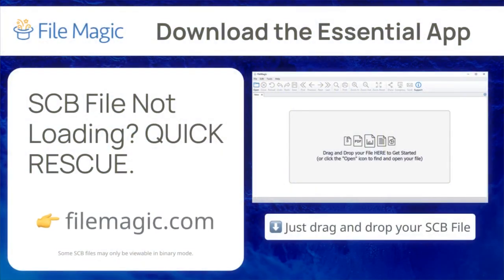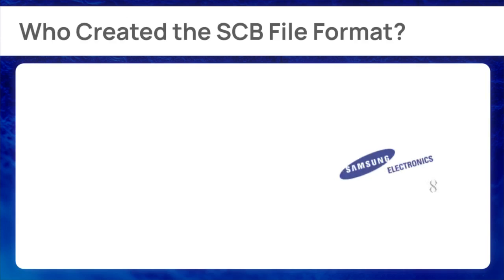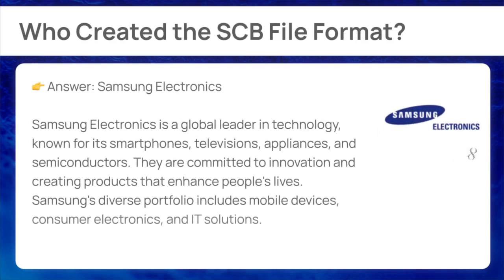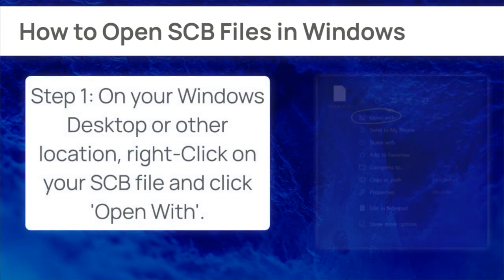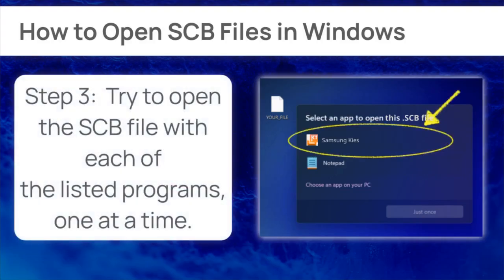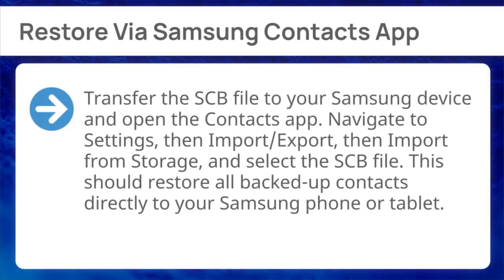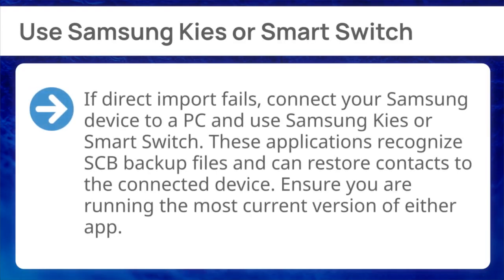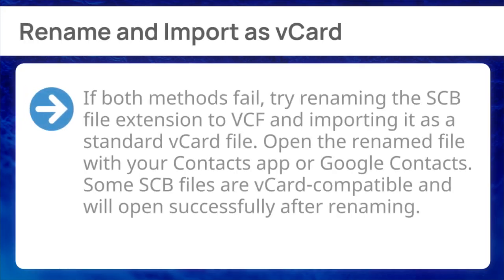How to Open SCB Files (Samsung Contacts)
If Samsung Contacts Backup File won’t open in Windows, you’re not the only one. I’ll show you how to open, view, and fix SCB files step by step.

An SCB file is a Samsung Contacts Backup file created by Samsung mobile devices. It stores exported contact data including names, phone numbers, and email addresses, used to restore contacts to a Samsung device via the native Contacts app.

SCB files are proprietary to Samsung's contact management system. Structured in a vCard-compatible or binary format, they are designed for import and export through Samsung's Contacts app or Kies desktop software, preserving all standard contact fields.

▶ Unpacking SCB Files:

- Restore Via Samsung Contacts App
- Learn how SCB files are typically used
- Get a brief history of the SCB file format
- Use Samsung Kies or Smart Switch
- Address Windows conflicts stopping SCB files
- Choose the best software to open SCB
- Repair corrupted or incorrect SCB file associations
- Rename and Import as vCard

▶ Supported SCB Applications:

Samsung Kies (Samsung Electronics)

🛠️ Troublehsooting Steps:

1️⃣ Restore Via Samsung Contacts App

Transfer the SCB file to your Samsung device and open the Contacts app. Navigate to Settings, then Import/Export, then Import from Storage, and select the SCB file. This should restore all backed-up contacts directly to your Samsung phone or tablet.

2️⃣ Use Samsung Kies or Smart Switch

If direct import fails, connect your Samsung device to a PC and use Samsung Kies or Smart Switch. These applications recognize SCB backup files and can restore contacts to the connected device. Ensure you are running the most current version of either app.

3️⃣ Rename and Import as vCard

If both methods fail, try renaming the SCB file extension to VCF and importing it as a standard vCard file. Open the renamed file with your Contacts app or Google Contacts. Some SCB files are vCard-compatible and will open successfully after renaming.

Timestamps:

00:00 - What Is a SCB File?
00:24 - Guide to SCB Files
00:40 - SCB File Layout Explained
00:56 - What Software Opens SCB Files?
01:12 - Open SCB Files
01:40 - Common SCB Errors and Fixes
02:38 - All-in-One File Viewers